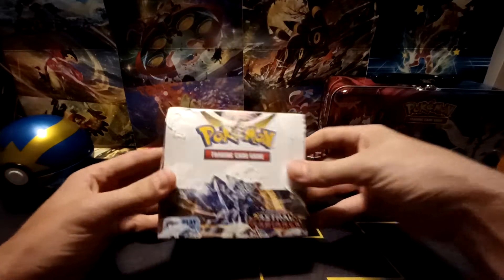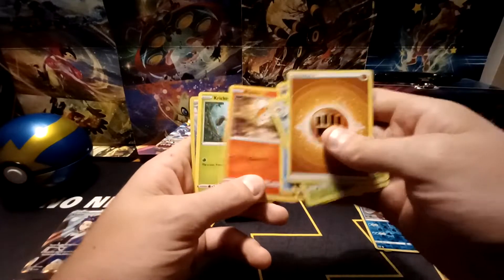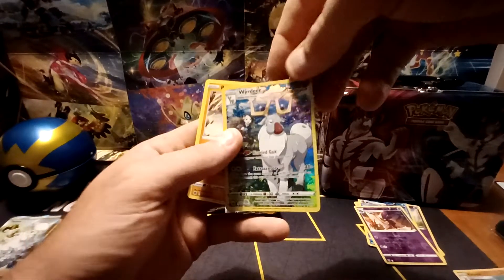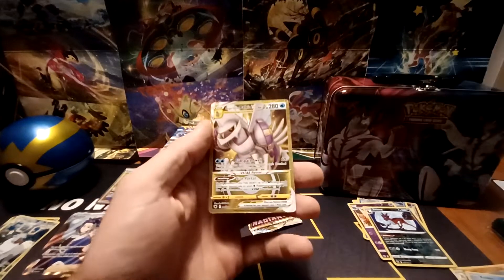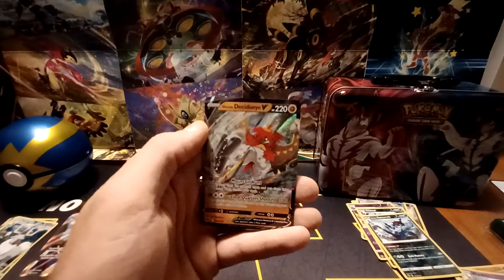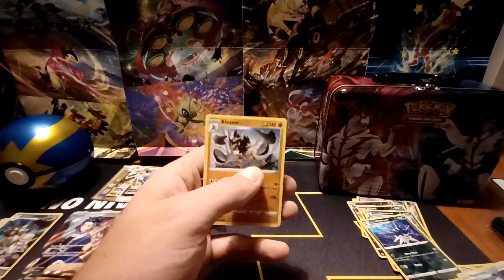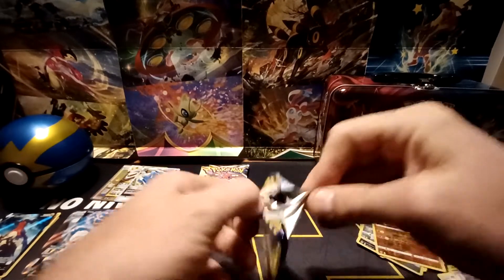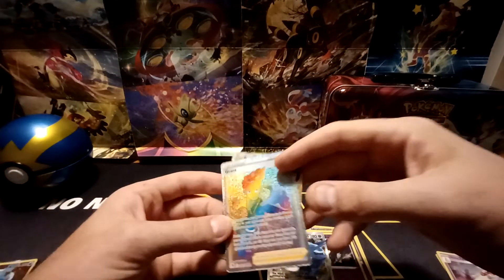Astral Radiance Booster Box (Amazing Pulls) Pokemon Cards Opening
opening a booster box of Astral radiance!